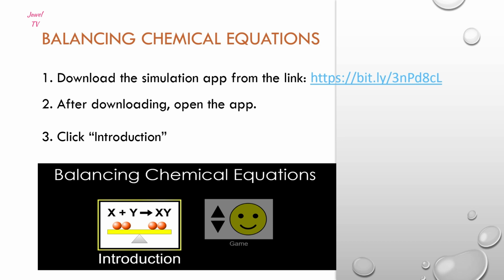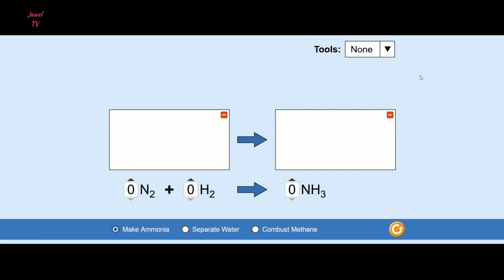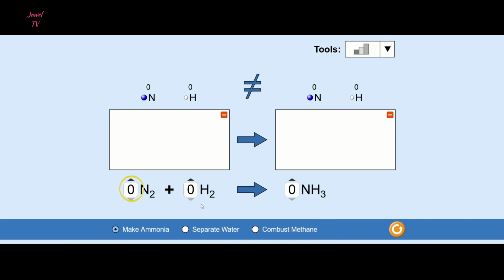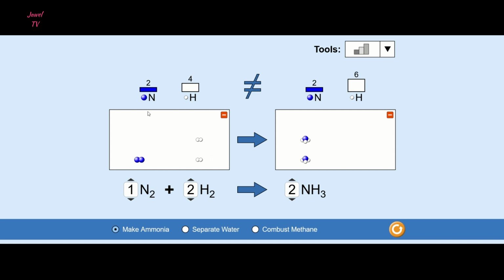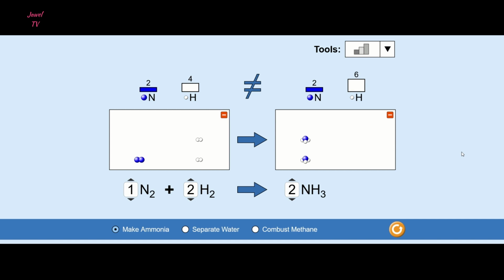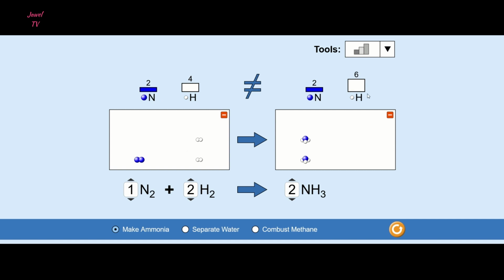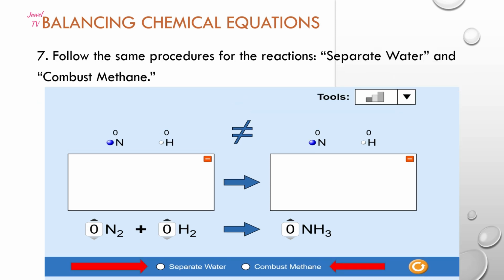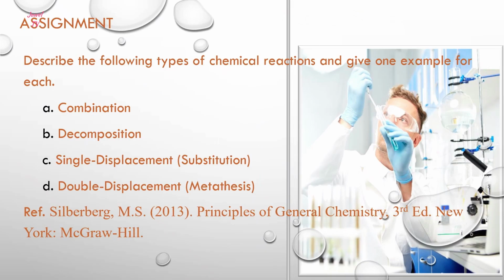Chem lecture: Balancing Chemical Equations using a PhET simulation App